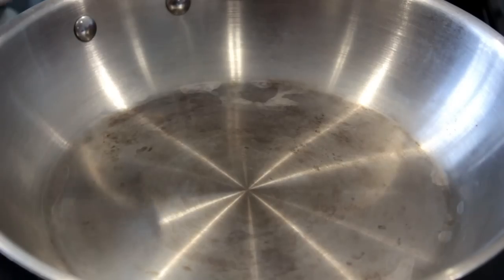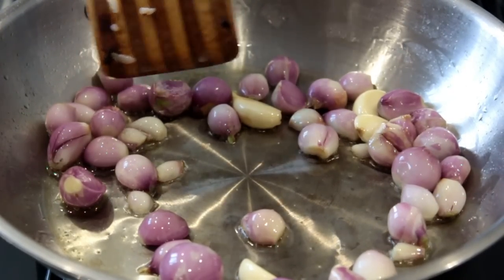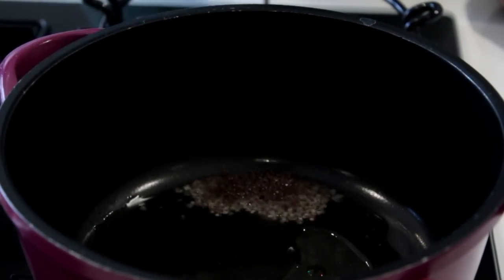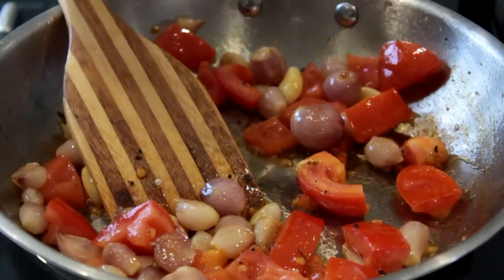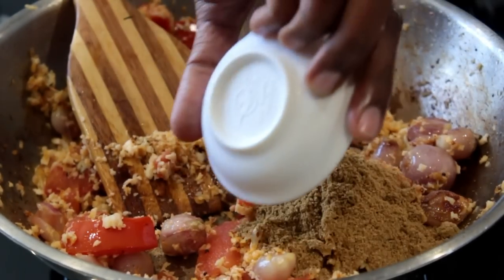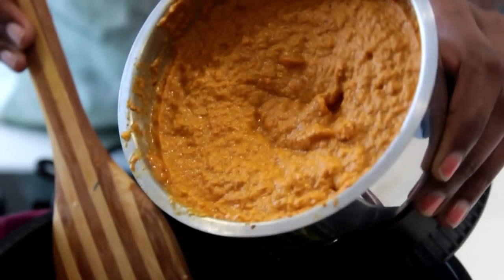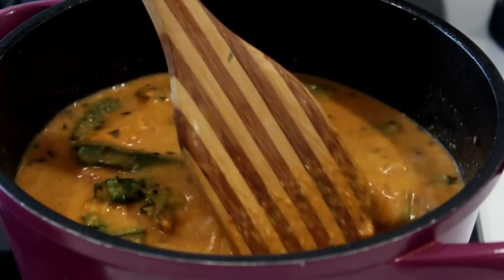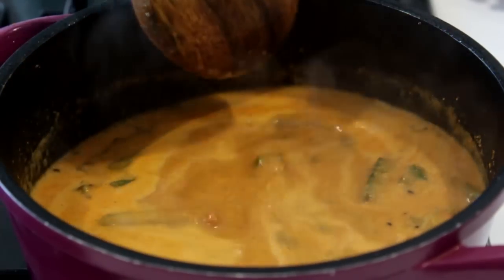Ladys finger gravy/Quick gravy recipe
INGREDIENTS :

3 tbs oil
20 small onions
4 cloves of garlic
1 tomato
1/2 cup grated coconut
1 tsp chilli powder
2 tbs coriander powder
1/4 tsp turmeric powder
lemon sized tamarind
1 tsp mustard seeds
1 tsp cumin seeds
10 ladys finger
curry leaves